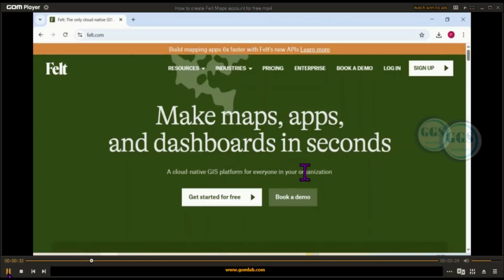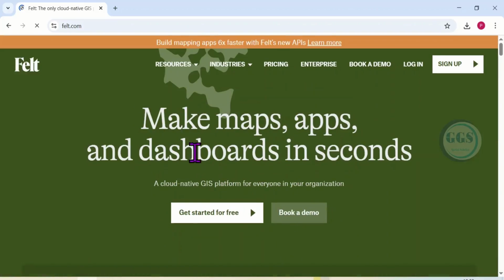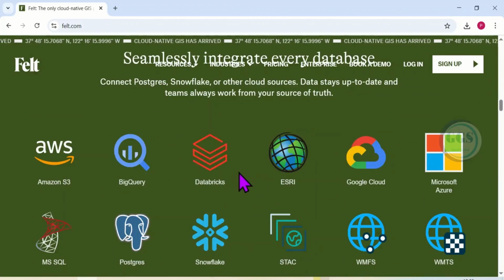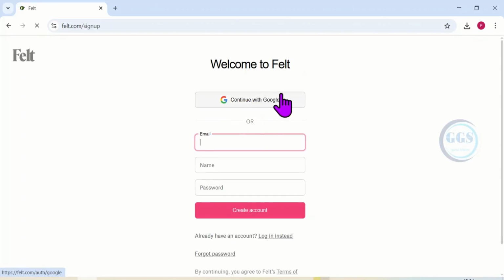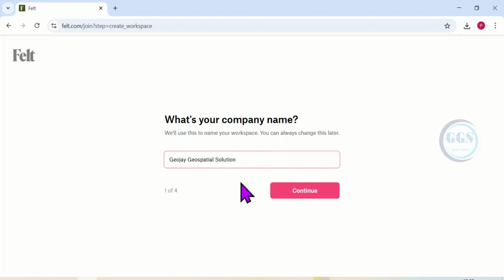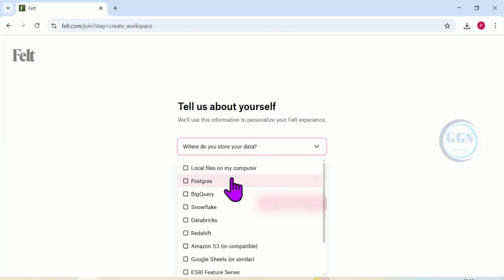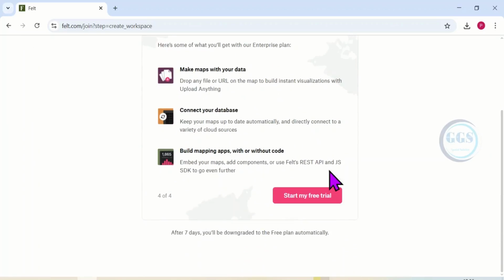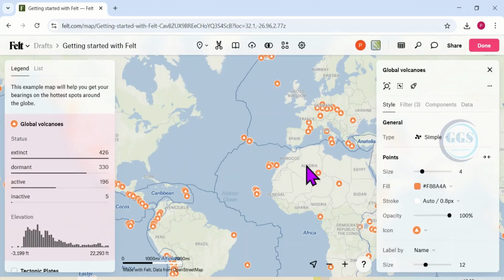How To Create Felt Maps Account For Free | QGIS Plugin